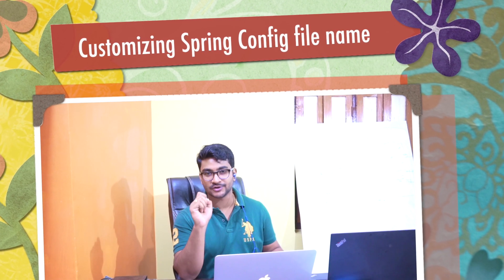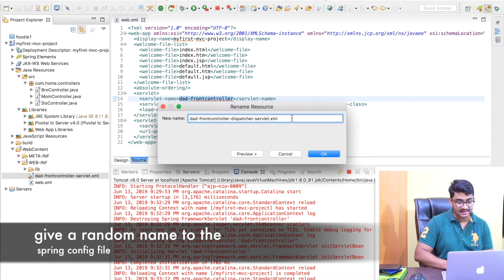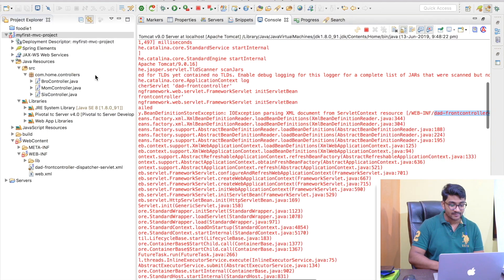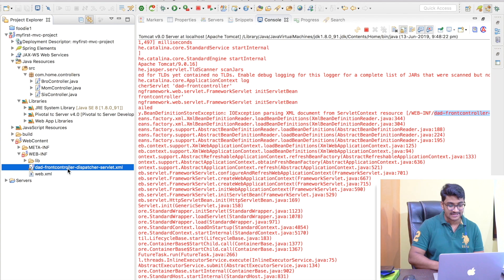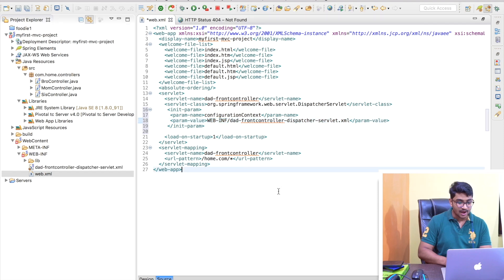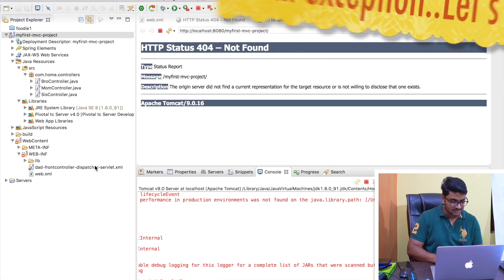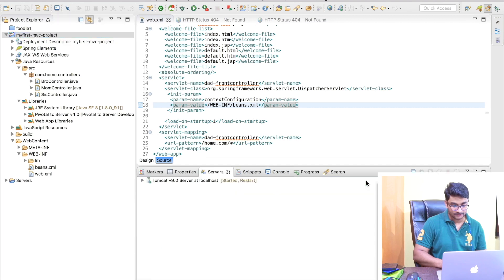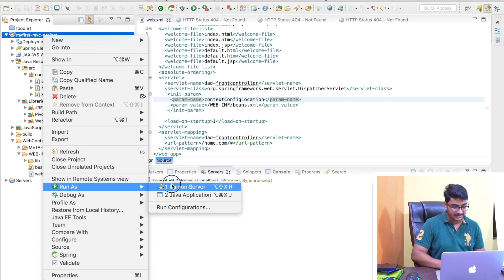How to change dispatcher servlet context configuration file name ? || Spring MVC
In this video, we will learn to customize the dispatcher servlet context configuration file name in Spring MVC. It’s always not necessary that the spring config file name needs to match with the dispatcher servlet name.

To customize it, We need to use the init-param attribute. In the init-param argument, we can pass the param name and the param value as contextConfigLocation and the path to the context file, respectively.

It’s one of the vital basic of spring MVC as most of the time a customize f name needed.

In the next video, we will learn to work with a view and a view resolver.

you can learn the complete spring core though the below link